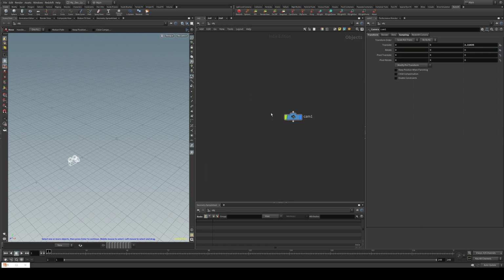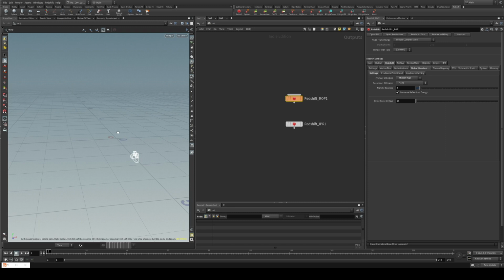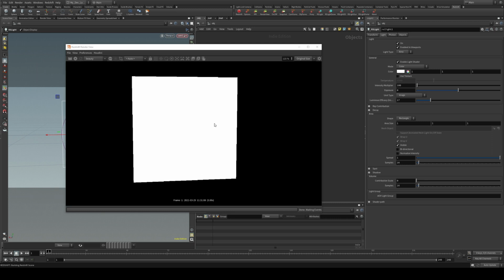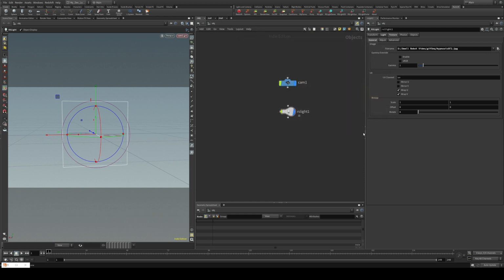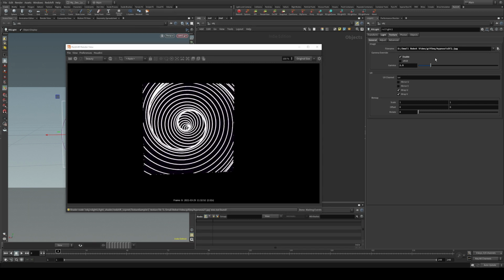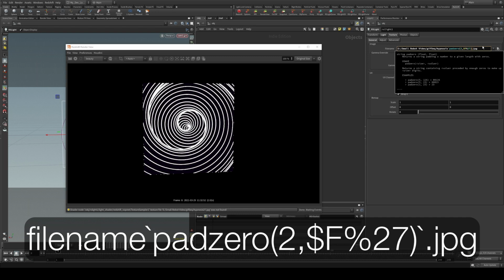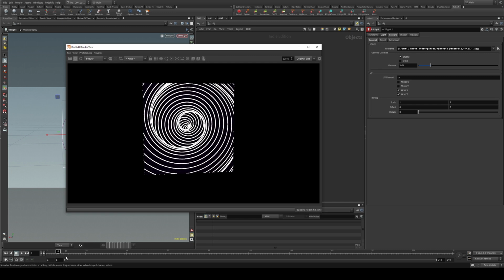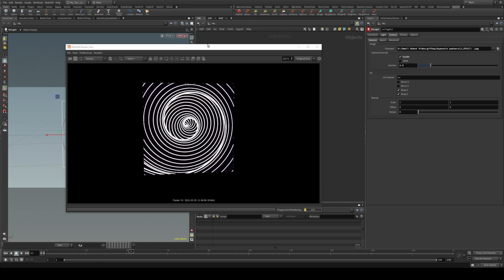Redshift Looping Light Textures [Houdini] Tutorial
In this tutorial we'll learn how to assign texture sequences to a light in Redshift and loop them.